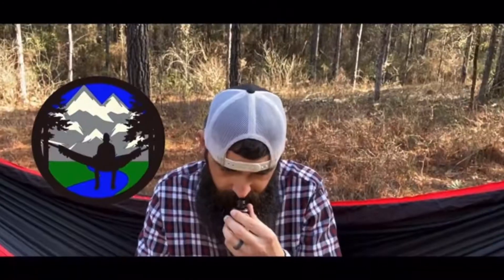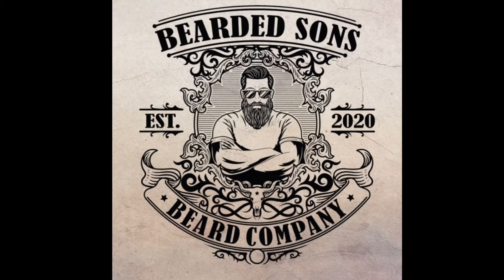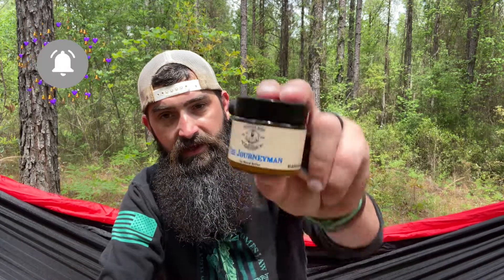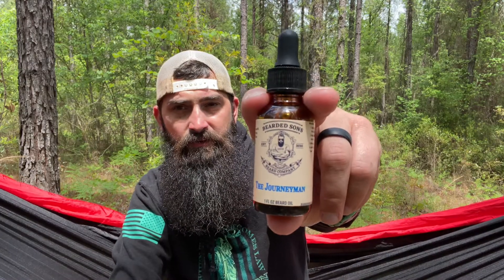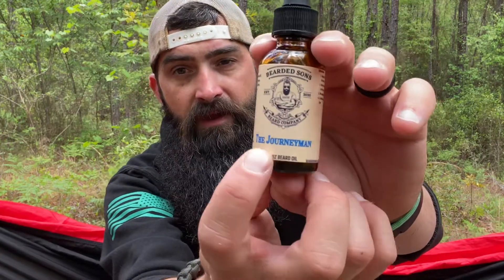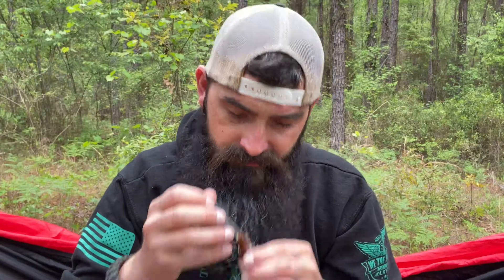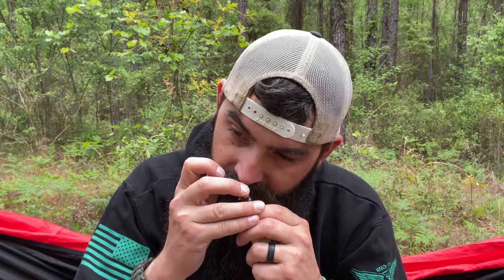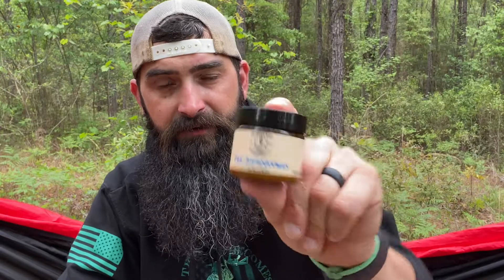Bearded Sons Beard Company / The Journeyman (April YOTB)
Update 2 our April company for Year of the Beard, Bearded Sons Beard Company. Taking a look at The Journeyman in beard oil and beard butter.